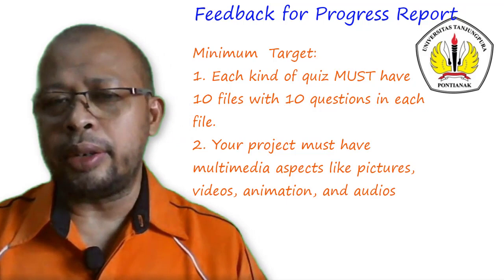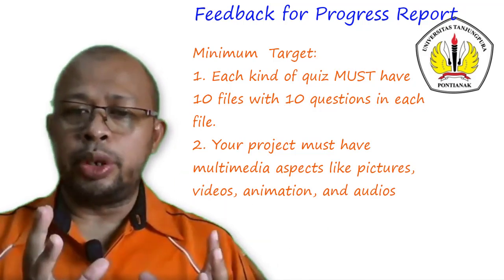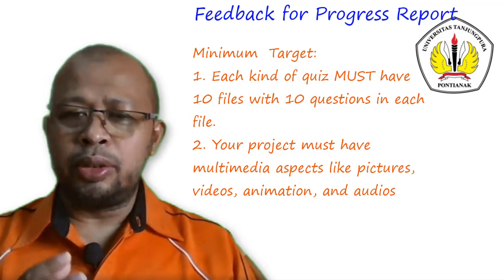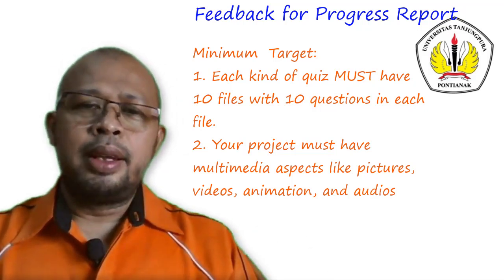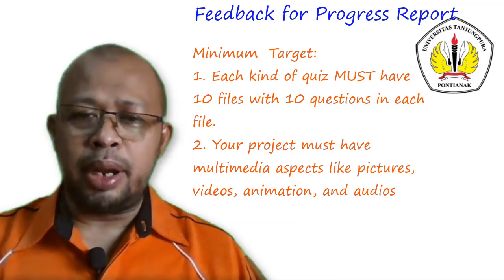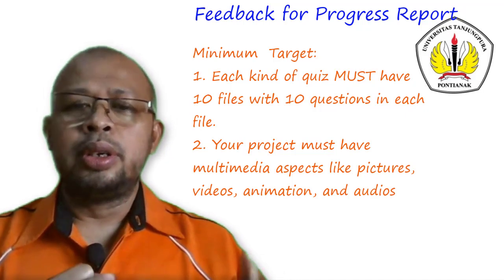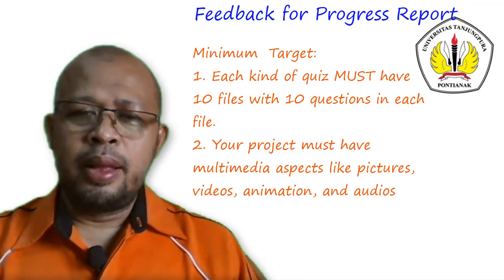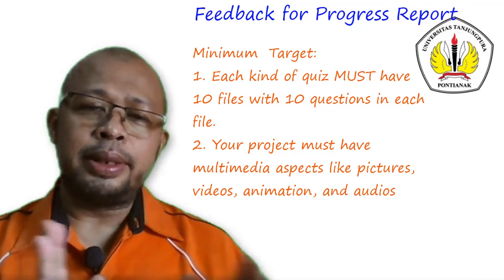feedback ELT M-Progress 1